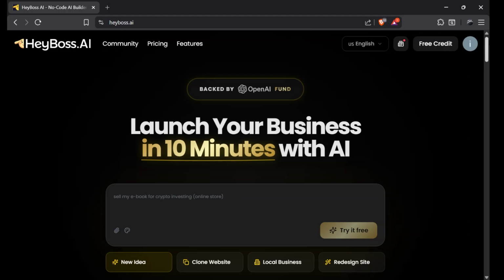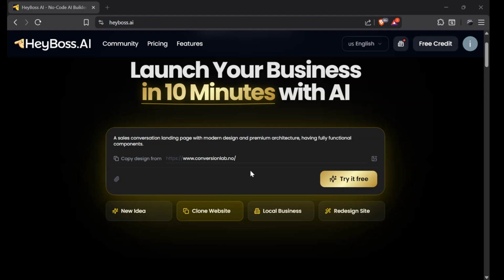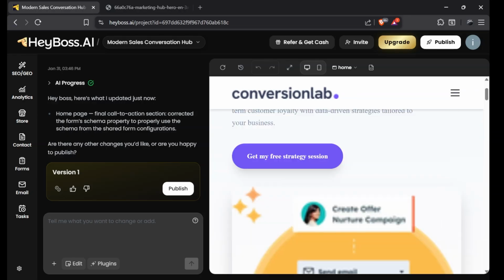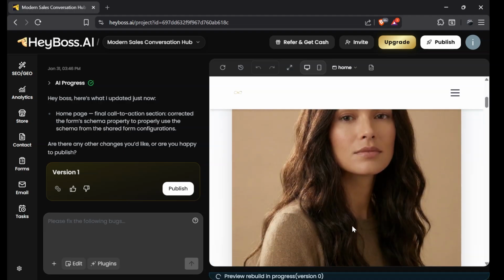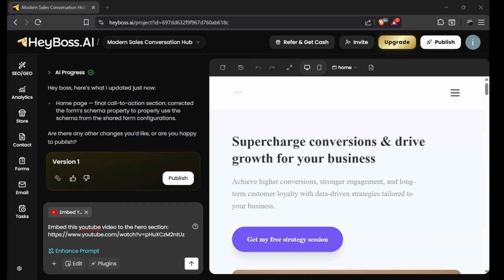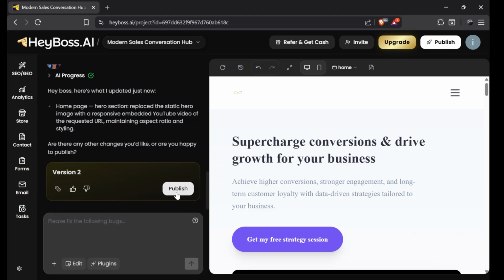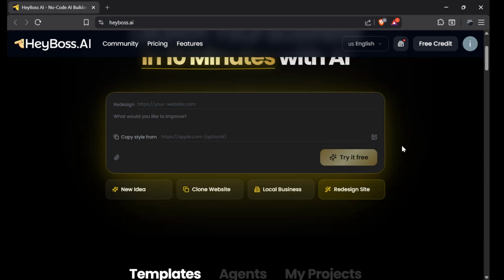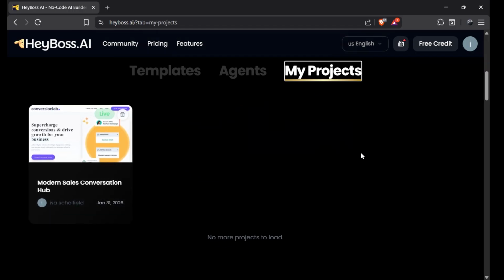How To Clone and Customize Any Website in Minutes (HeyBoss AI Tutorial)